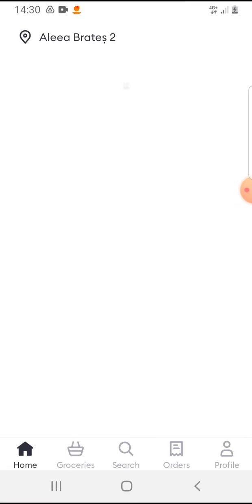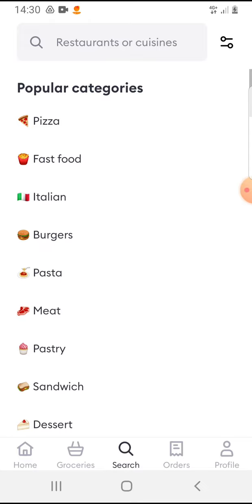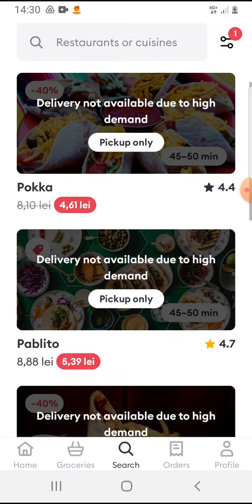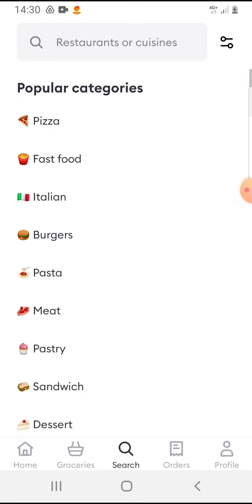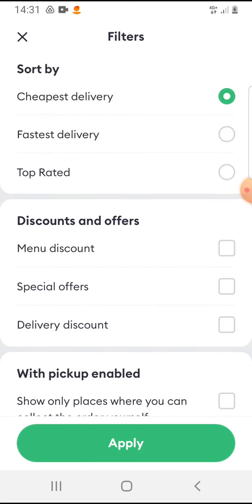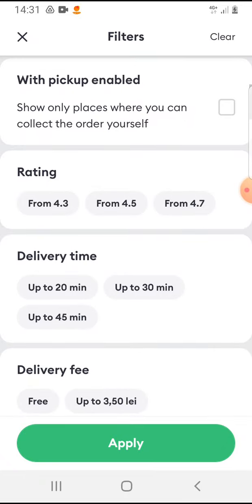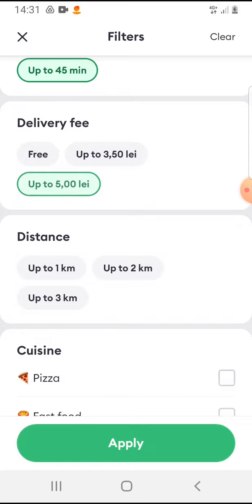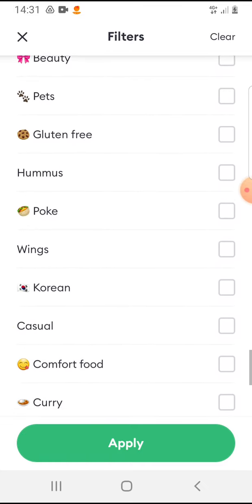How to apply filters on order in Bolt Food?